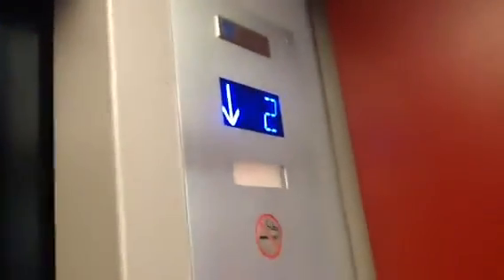Smooth ThyssenKrupp in elemwood garage in Roanoke VA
This used to be a U.S elevator but ThyssenKrupp got there hands on it.